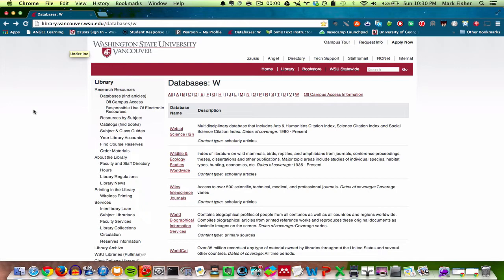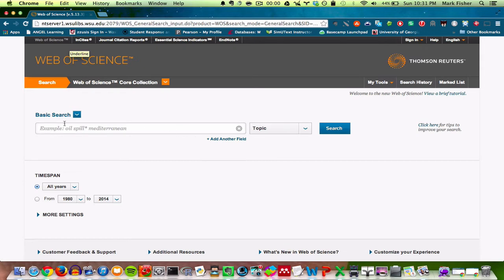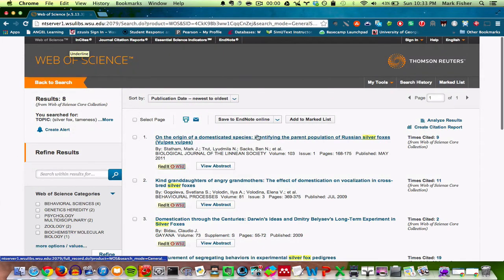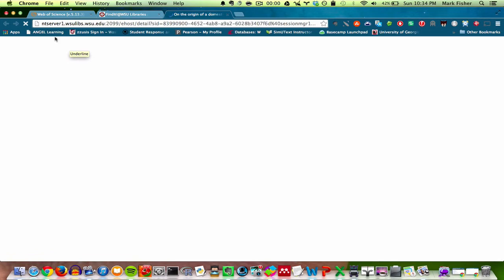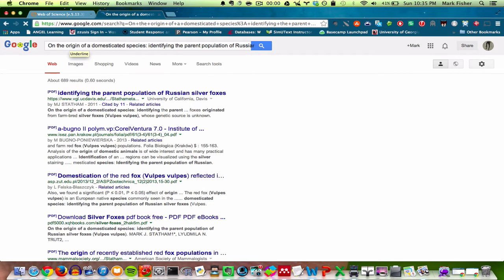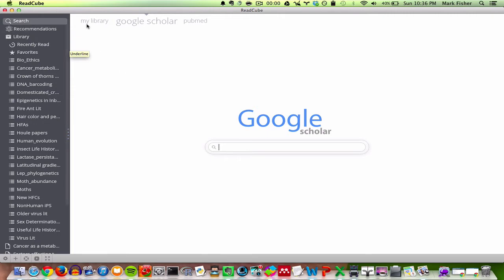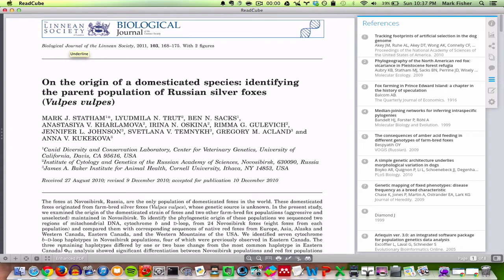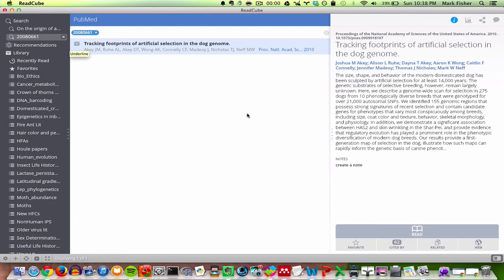How to find primary science literature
Some strategies for searching for and acquiring scientific literature.